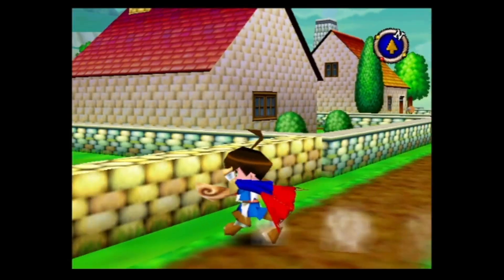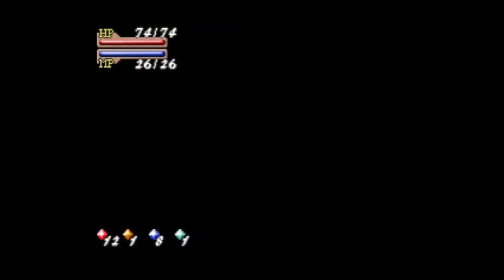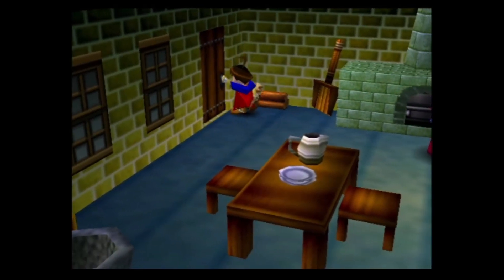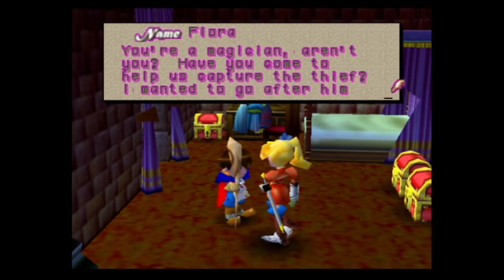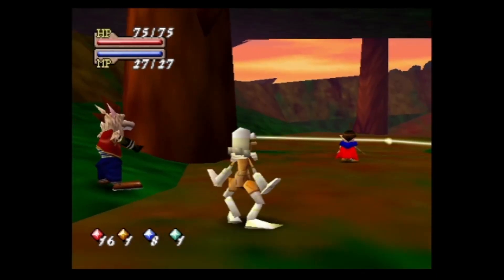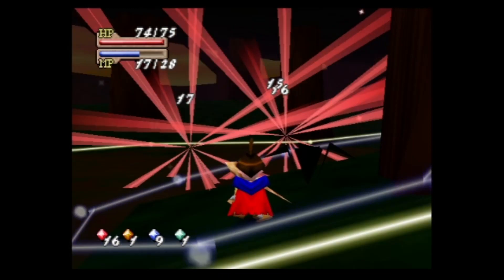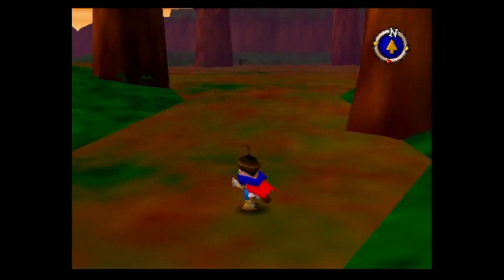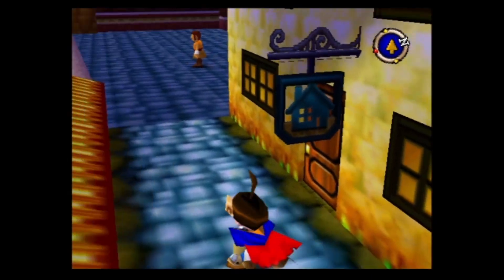Let's Play Quest 64: Episode 2 - Beast in the Woods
Lali-ho! This time we make our way down to Dondoran and find out what's troubling them, and take on the beastly Solverang! As an Earth magic user, he's not too bad unless you're maining Earth too. But for us, not so much!